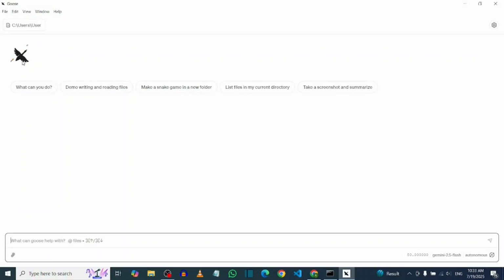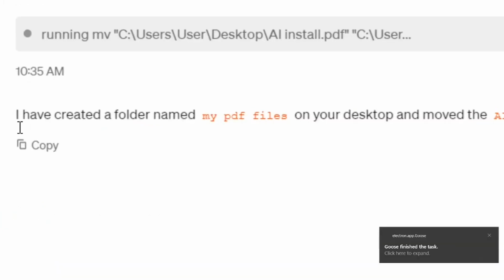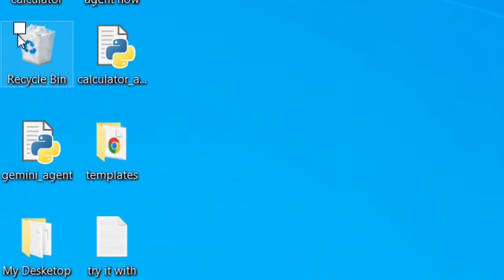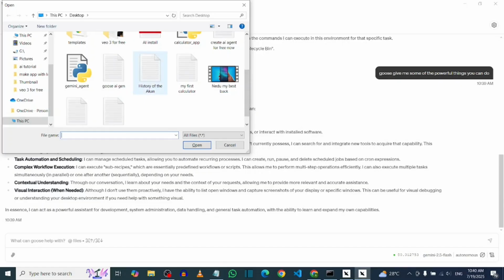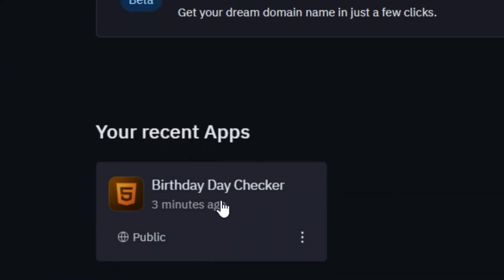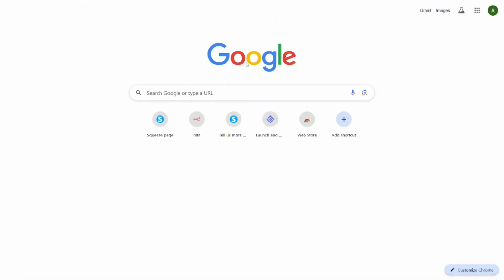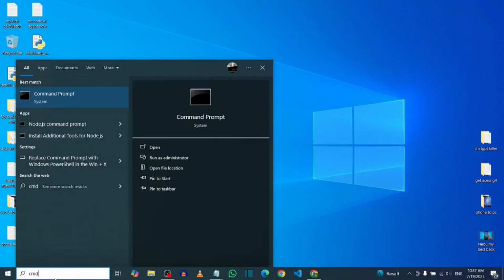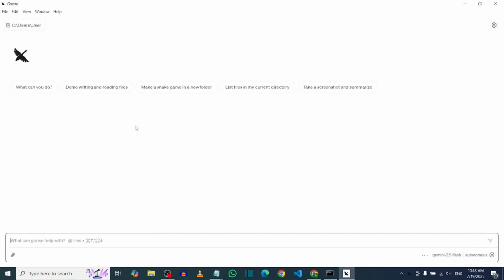ChatGPT Agent Killer? This FREE 'Goose' AI Agent Will Shock You!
Could a FREE AI agent truly be a "ChatGPT Agent Killer"? Get ready to be absolutely shocked by the capabilities of this revolutionary new tool.

In this groundbreaking video, we're diving deep into 'Goose,' the revolutionary **FREE AI agent** that's making waves and challenging the very notion of what a "ChatGPT agent" can do. Discover how this powerful new tool enables incredible "AI automation" and "workflow optimization", potentially transforming the way you approach complex tasks without ever needing to write a single line of code. If you're looking for the next level in "agentic AI" to boost your productivity, this is a must-watch.

- How 'Goose' offers powerful AI agent capabilities completely FREE.
- The unique features that make 'Goose' a potential 'ChatGPT Agent Killer' for specific tasks.
- Real-world examples of how 'Goose' can automate complex workflows and boost your productivity.
- Simple steps to get started with the 'Goose' AI agent today, no coding required.